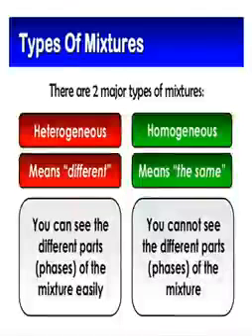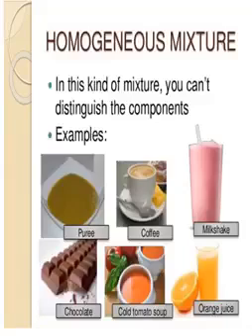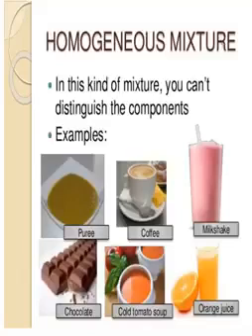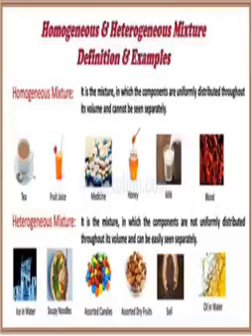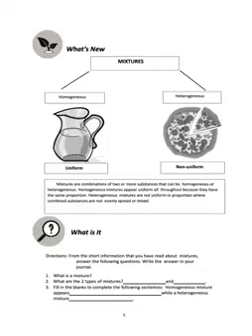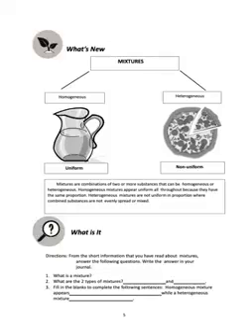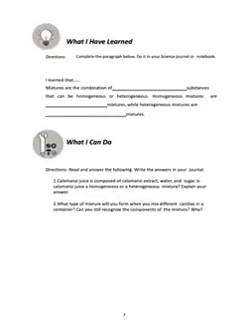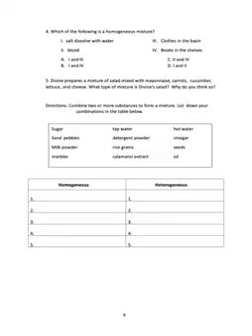10000000 889402275033453 7526326282489863200 n